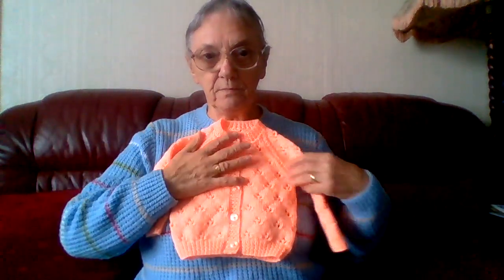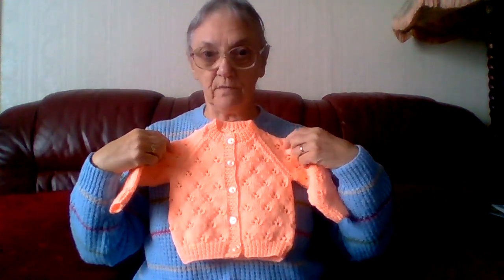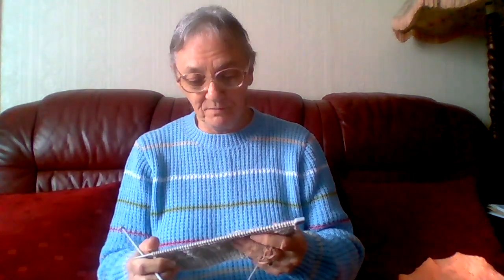Sunday Morning Update, Sheila's Knitting Tips and Other Stuff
just a little bit of Sunday Morning Catchup